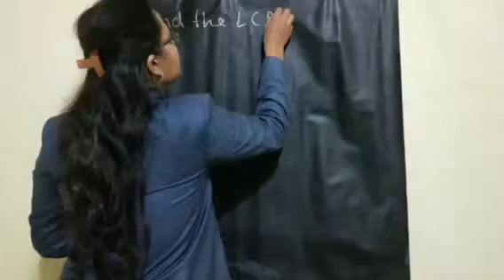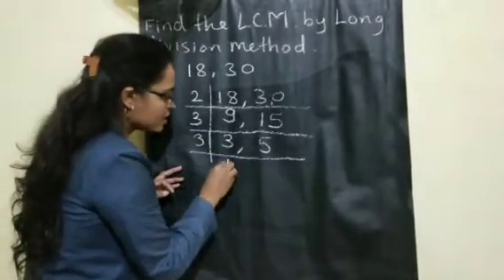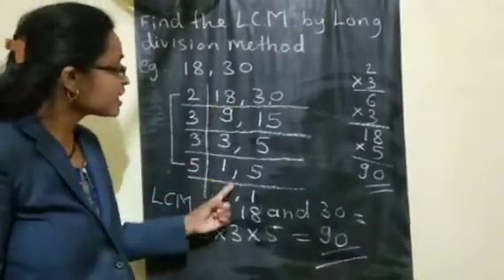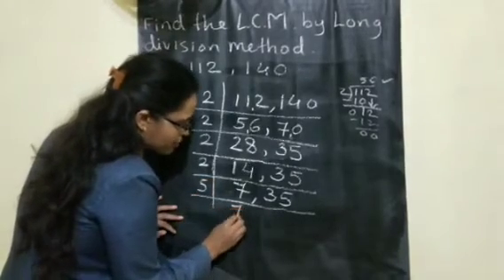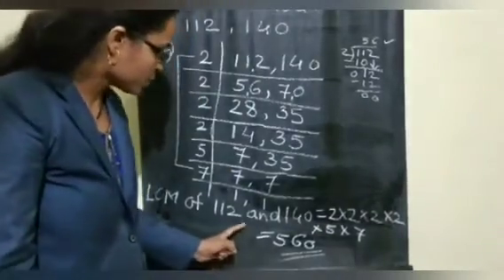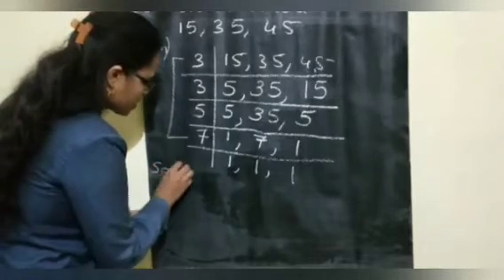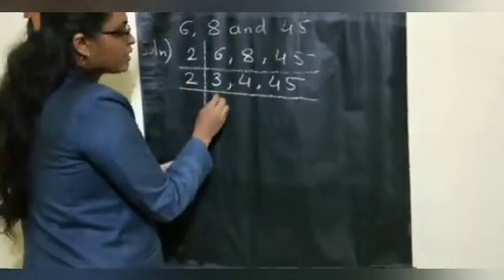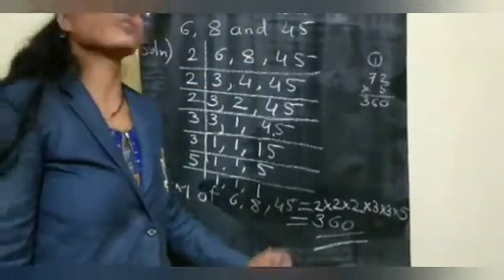LCM by Long Devision Method STD.4